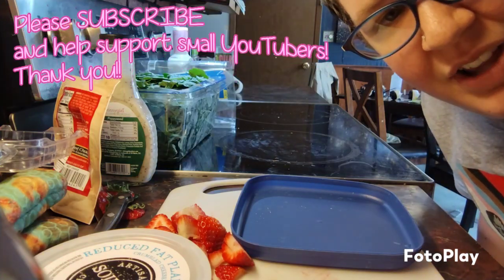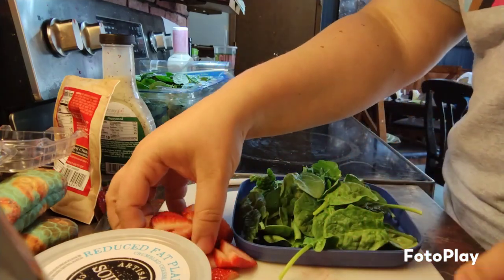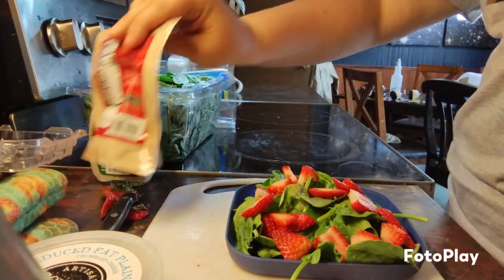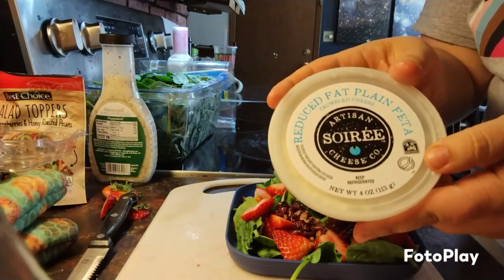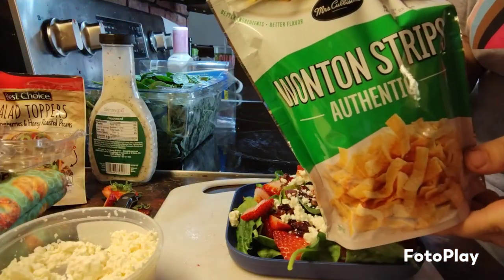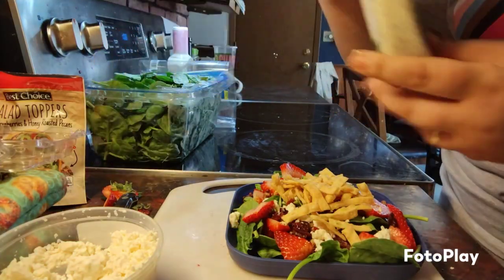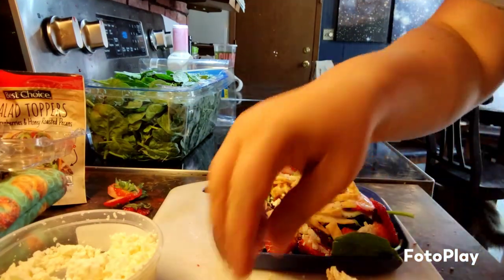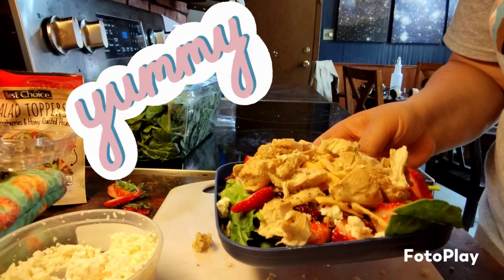Berry Salad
Strawberries
Cranraisens
Wonton Noodles
Feta Cheese
Grilled Chicken
Poppyseed dressing
Spinach/lettuce/romaine